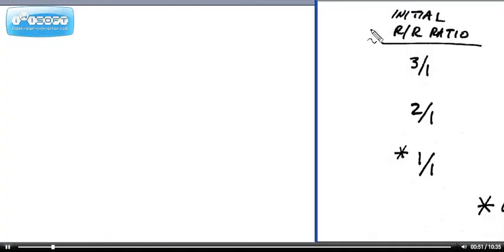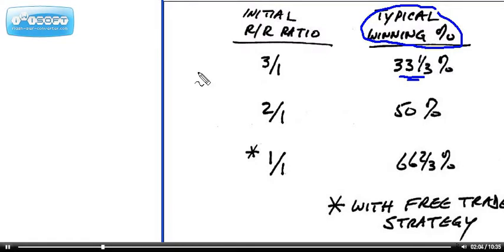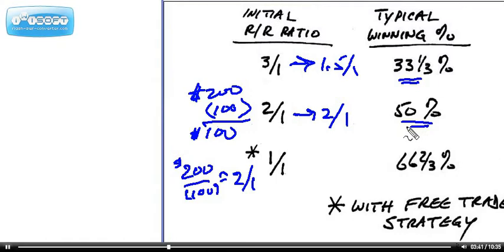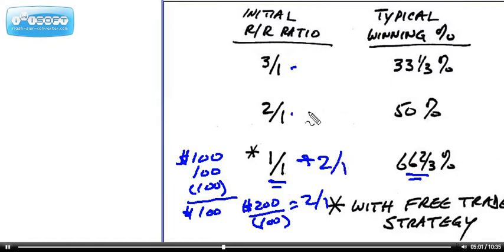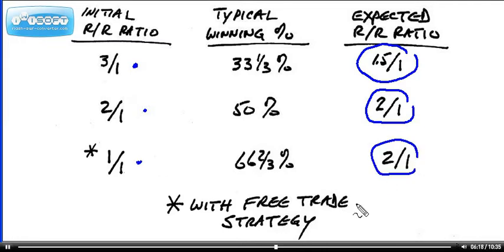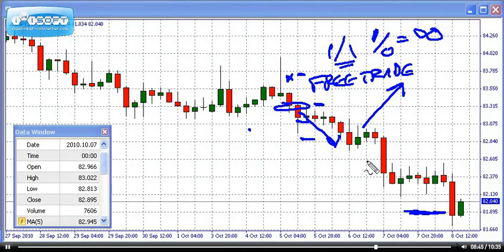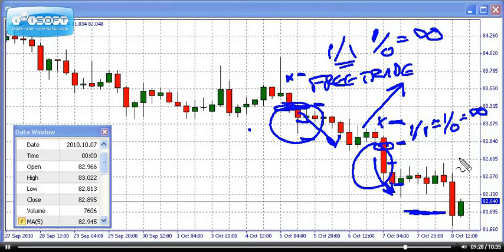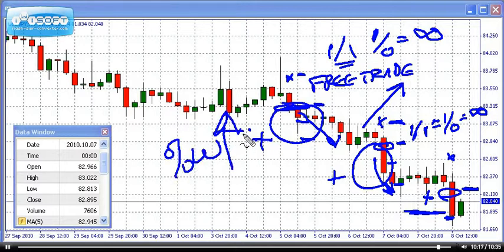Forex Profit Multiplier - FREE Trade Strategy - BONUS Video 1 Of 1 By Bill Poulos